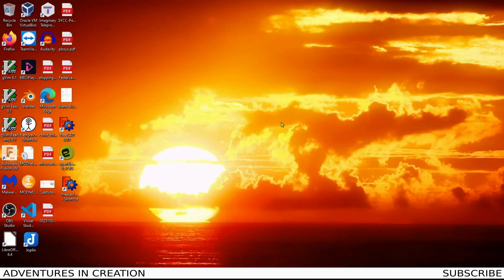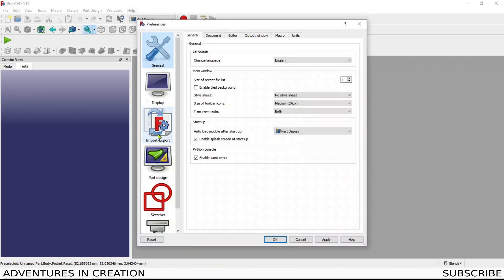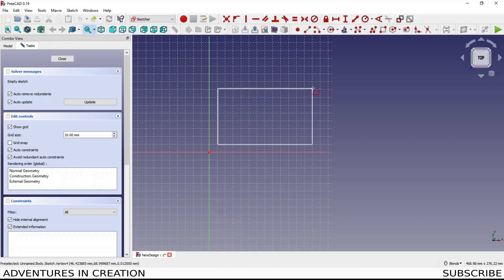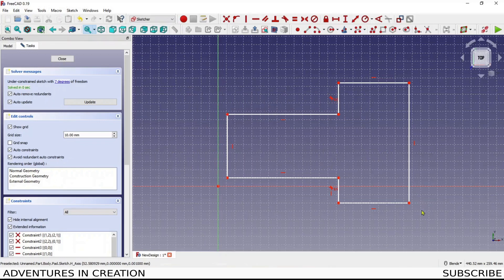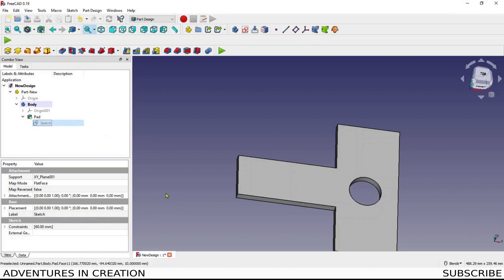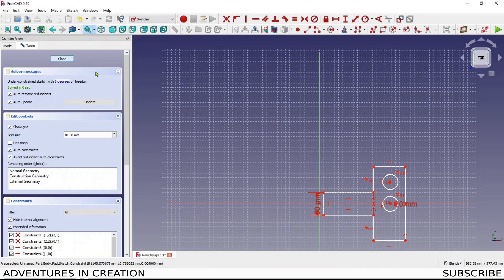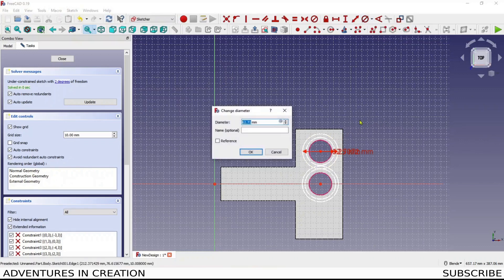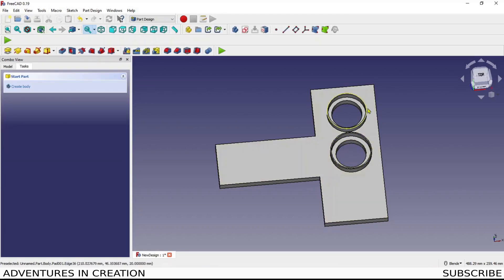5 Tips for migrating from Fusion 360 to FreeCAD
In this video, I show the first 5 tips I have for Fusion users that are trying to migrate (or use) FreeCAD. As I am using FreeCAD more, I am noticing many things that just require a different approach to that of Fusion 360.
In the video I mention my Start Up macro, you will find a link to it below: